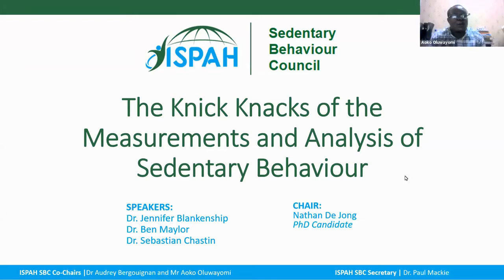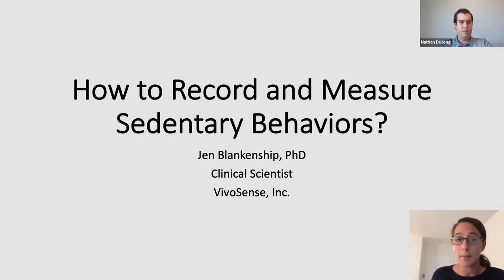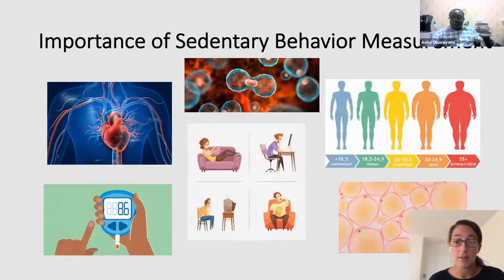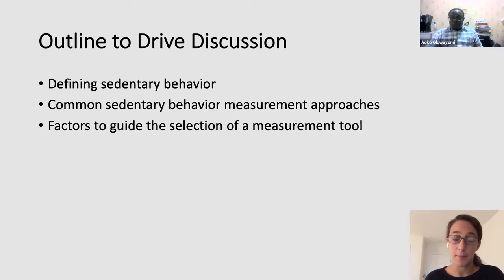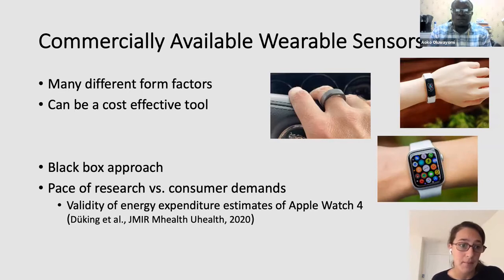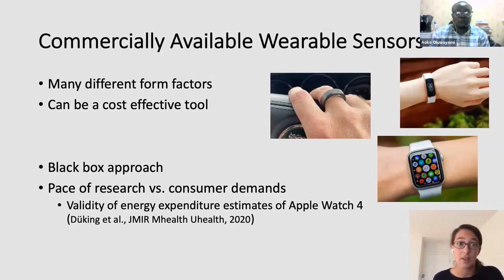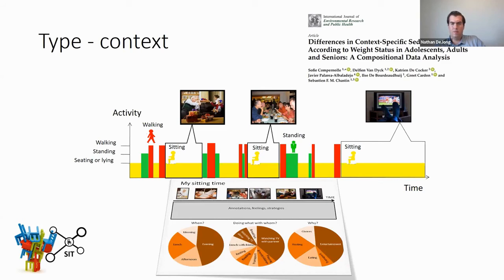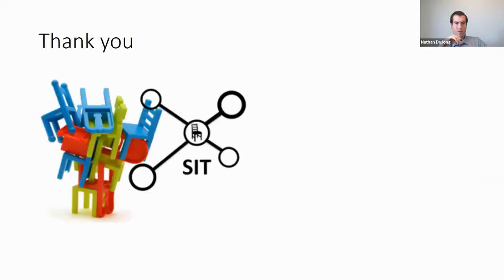The knick knacks of the measurements and analysis of sedentary behaviour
First in a muli-part series of webinars from the Sedentary Behaviour Council.

ISPAH's Sedentary Behaviour Council hosted a webinar on the measurements and analysis of sedentary behaviour. This included a hands-on experience of data cleaning and analysis.

Topics and speakers:
1. Data collection: How to record and measure sedentary behaviours? - Dr Jennifer Blankenship
2. Data analysis: How to handle, clean and analyse sedentary behaviours data? (Hands-on experience - demonstration software/analysis) - Dr Ben Maylor
3. Statistical analysis: What are the available methods to analyse sedentary behaviours data - Dr Sebastien Chastin